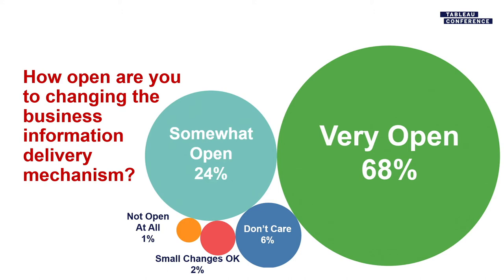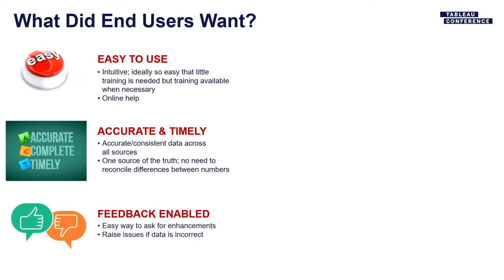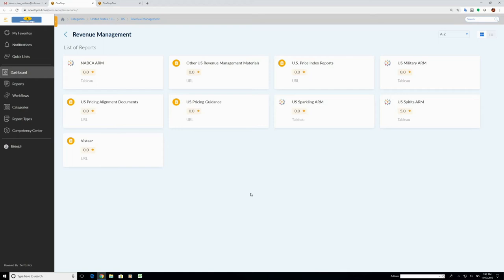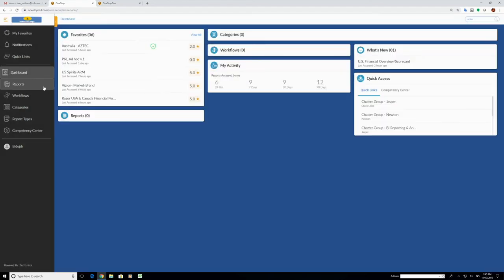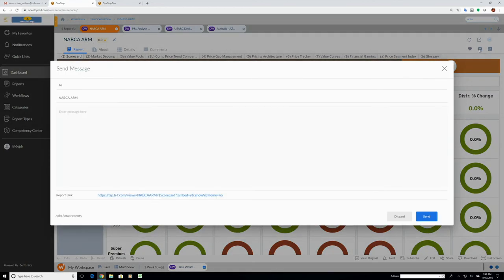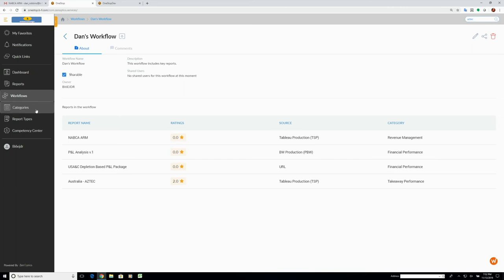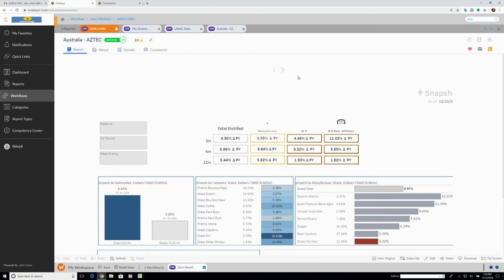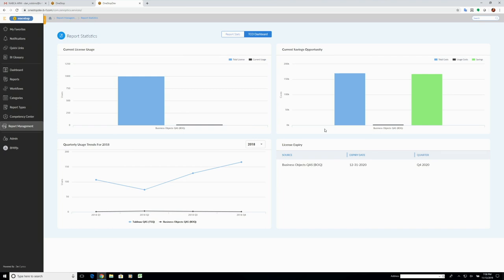How Brown Forman’s Analytics Catalog has Consolidated and Improved their Use of Tableau & Reporting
Sam Sorsa, who leads the advanced analytics team for Brown Forman will share his journey from distributed reporting chaos to a unified, trusted, and collaborative reporting hub. He will share his organizational challenges, what he has learned, along with the benefits of having an analytics catalog (hub) strategy. This new technology has enabled his users to increase their productivity and has provided the organization with the capabilities to govern BI content (report and dashboards) across varied BI tools and through examination of all report usage, to optimize license utilization and infrastructure cost (development and maintenance).